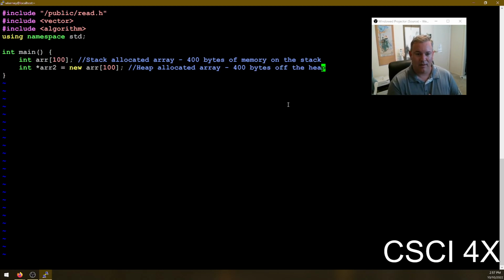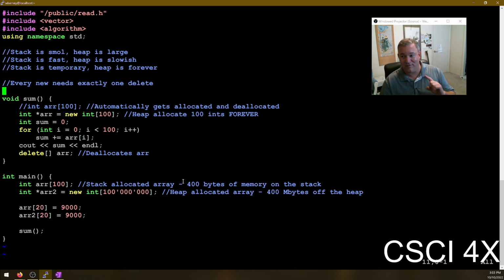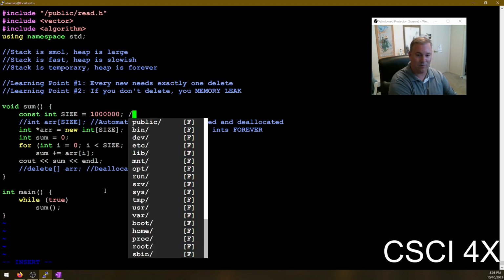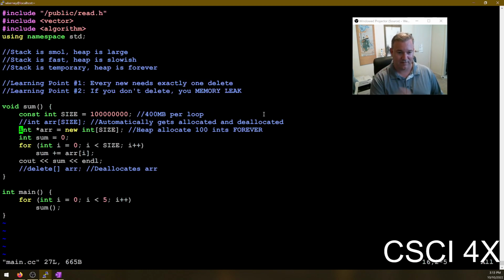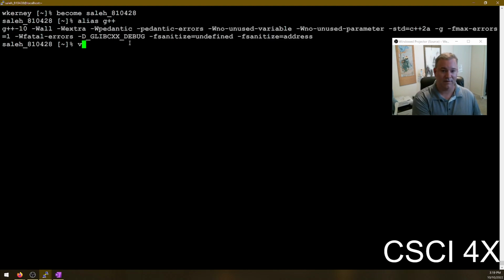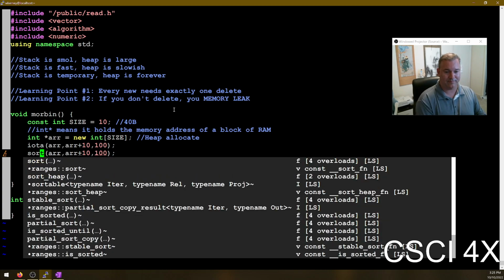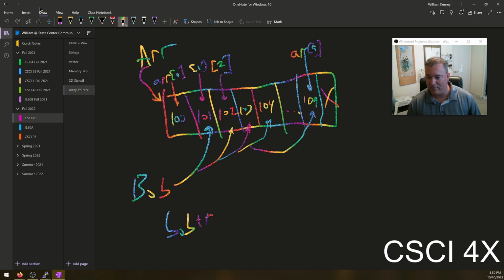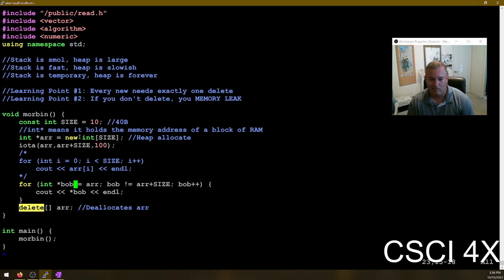C++ Intro to Pointers